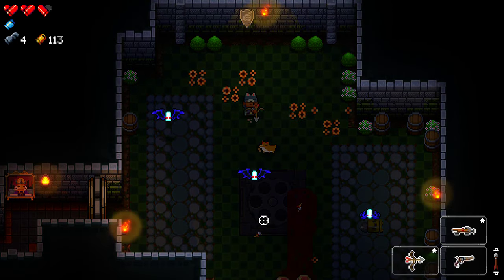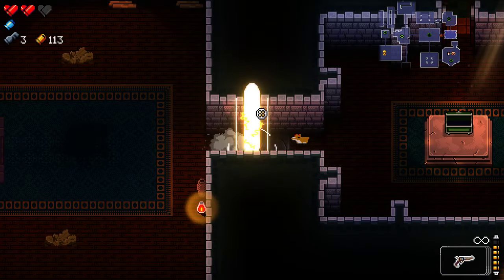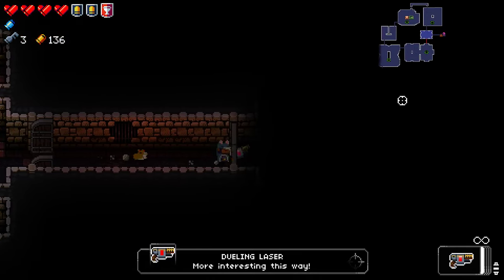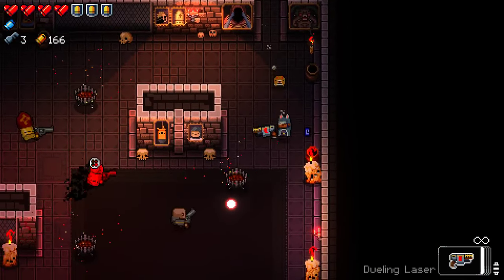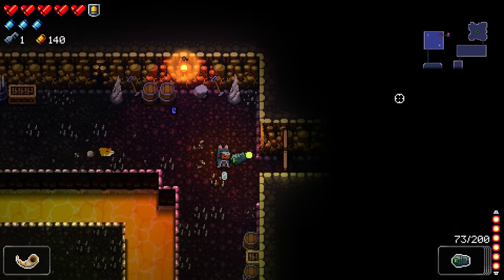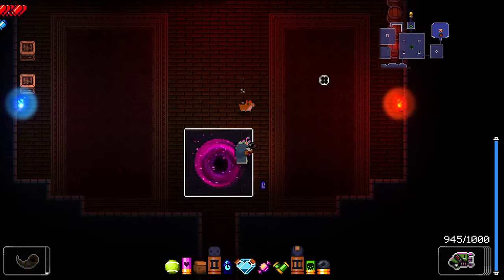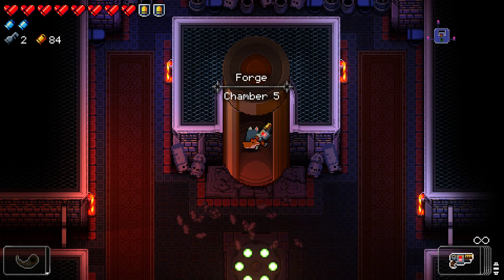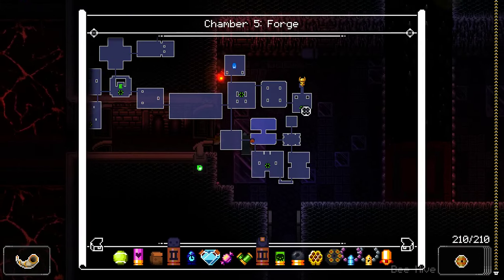Let's Play Enter the Gungeon Supply Drop: Snekmek - Episode 49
Enter the Gungeon is a bullet hell twinstick shooter roguelike from developer Dodge Roll. The Supply Drop full release update is finally here! The game can be bought from Steam